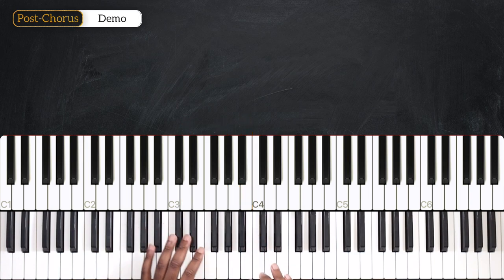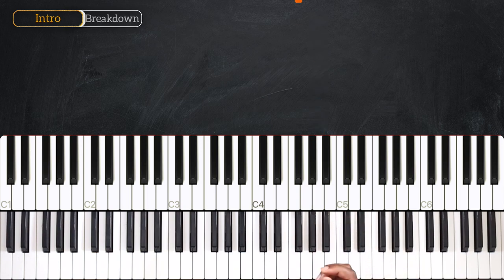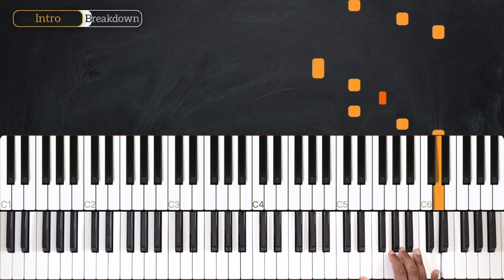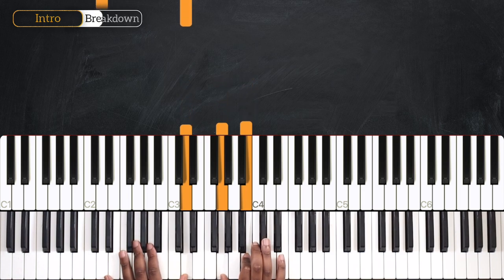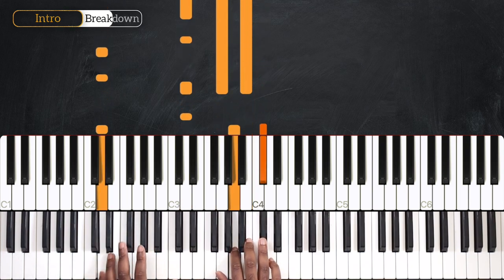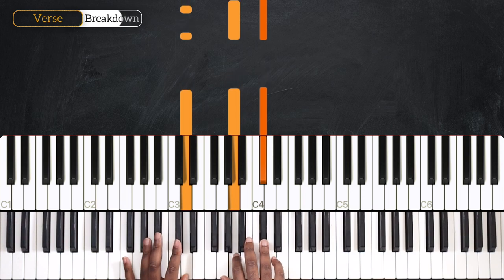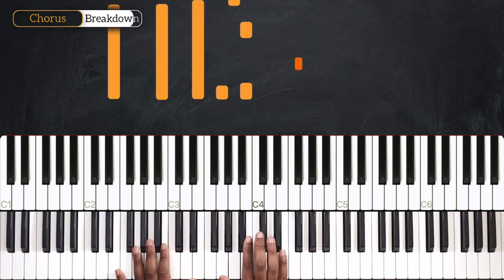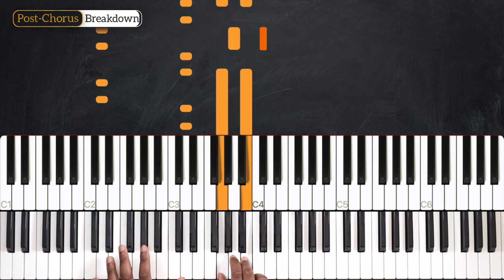Everybody Wants To Rule The World - Tears For Fears - PIANO TUTORIAL (Part 1)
Learn how to play Everybody Wants To Rule The World by Tears For Fears in this week's piano tutorial.

0:00 Welcome!
0:10 Demo
1:41 Chords
3:13 Intro
10:20 Verse
11:45 Chorus
15:04 Post-Chorus
16:22 Recap